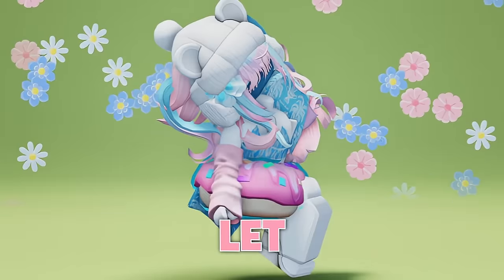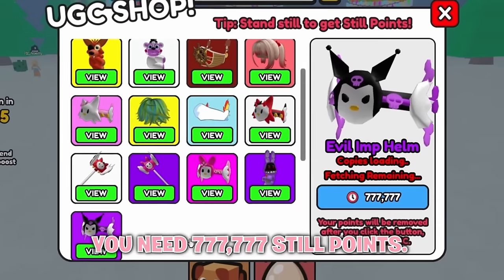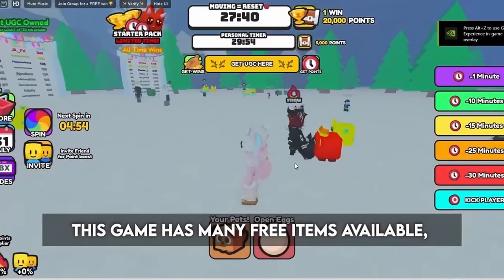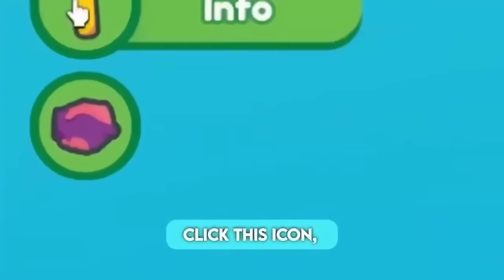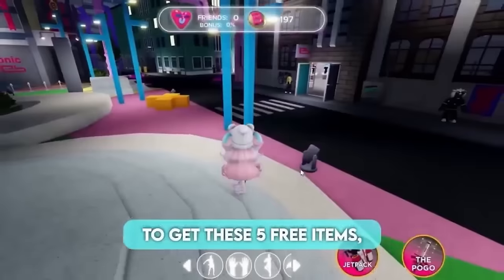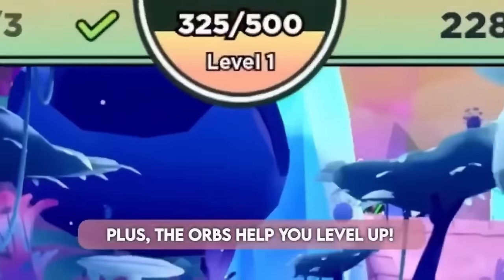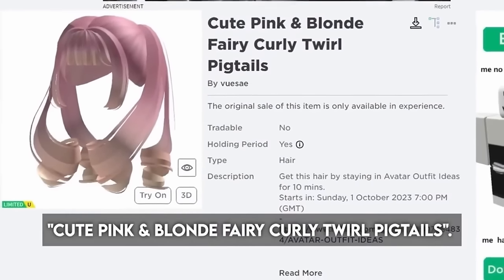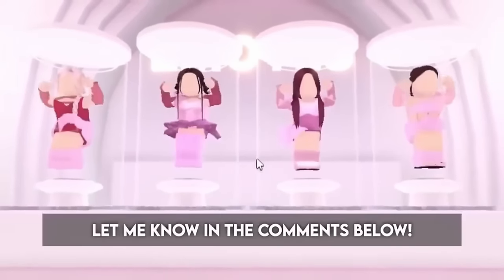HURRY! GET 8+ NEW CUTE FREE SANRIO ITEMS & HAIRS TODAY!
roblox hack
robux hack
cheap korblox
infinite robux